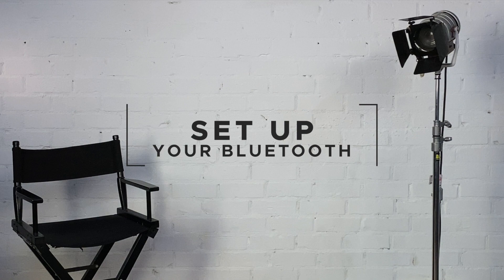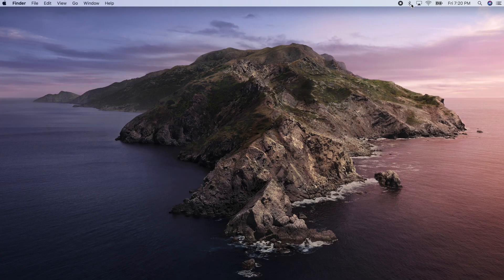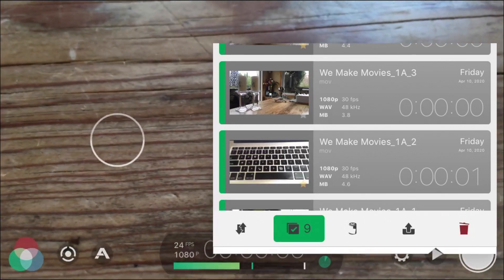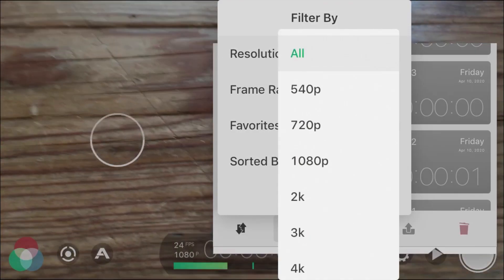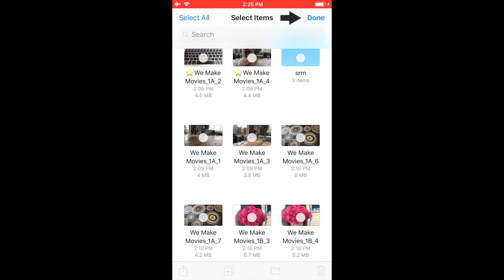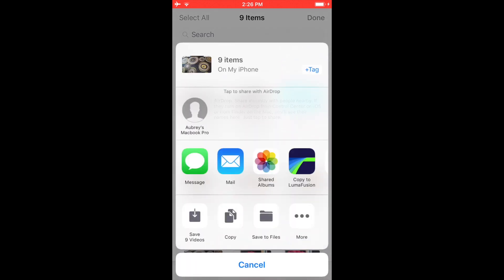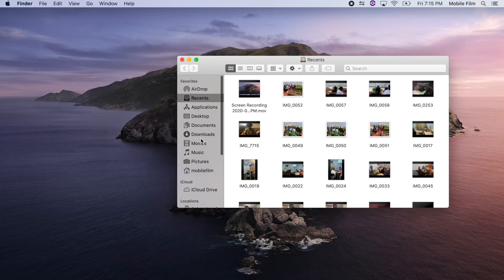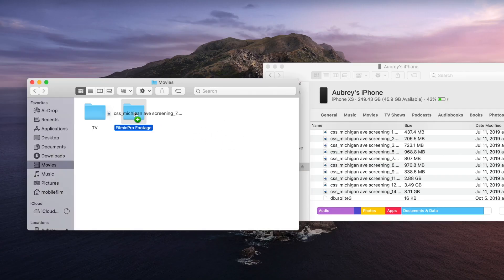Importing Video Clips from Filmic Pro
Once you're ready to start editing you'll need to move your FilmicPro clips from your iPhone to your computer. We'll show you how to filter and sort clips ahead of time, and then airdrop from within the FilmicPro app or through the files app included on all iPhones. We'll also walk through how to perform a wired transfer of files using a lightning to USB cord as well.

0:00 INTRO
0:25 Set Up Your Bluetooth
1:04 Airdrop with FilmicPro
2:01 Airdrop with Files App
2:46 Perform Wired Transfers

For more tutorials, resources and a community of over 5,000 filmmakers, actors, and multi-hyphenates and make the movie that YOU want to see.